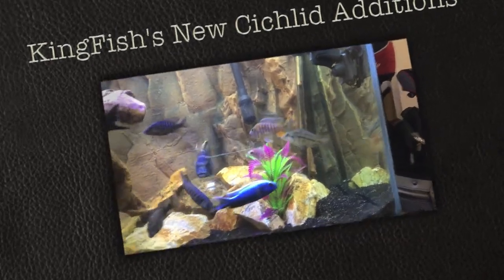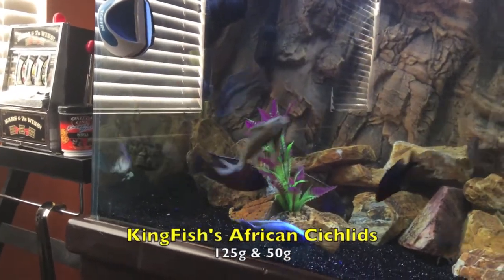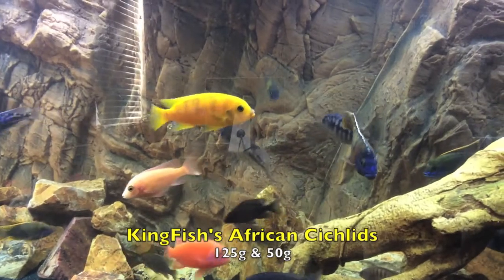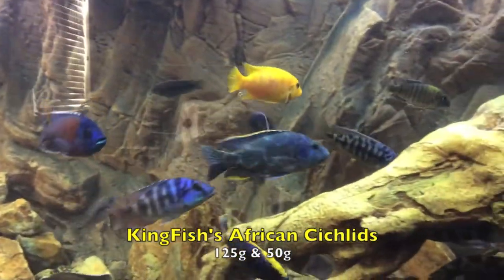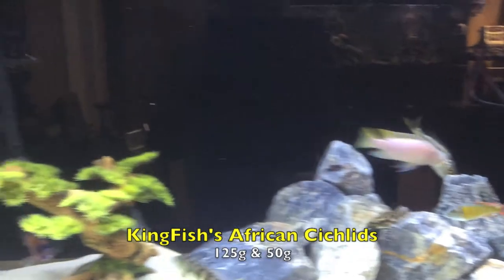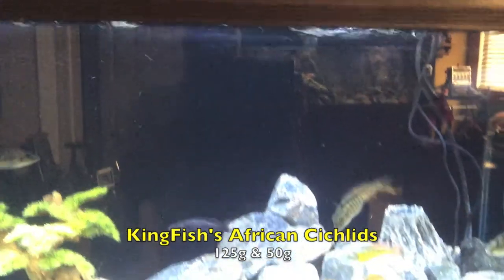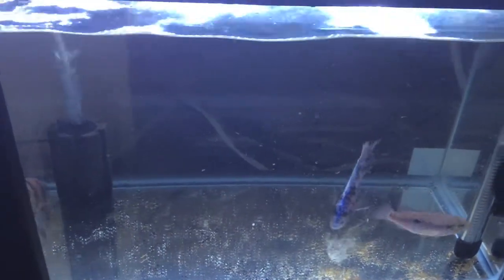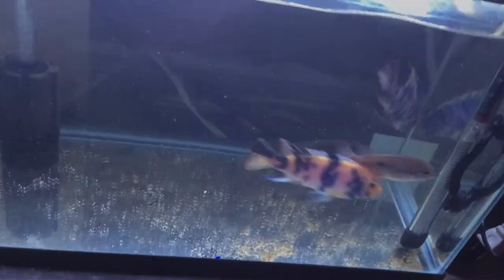KingFish's New Christmas African Cichlid Additions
Here is a short video of my new additions.  I have a fully colored 6.5inch Livingstoni male that may be in need of a new home.(He's in the video).  If interested let me know.  Enjoy!